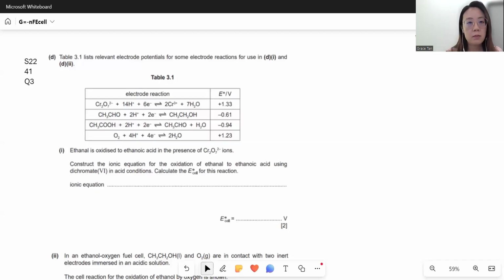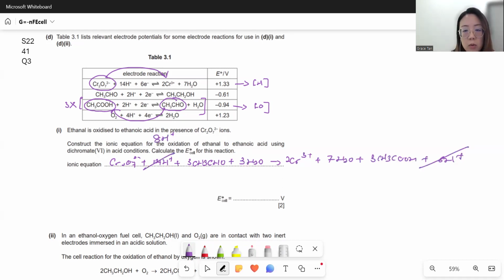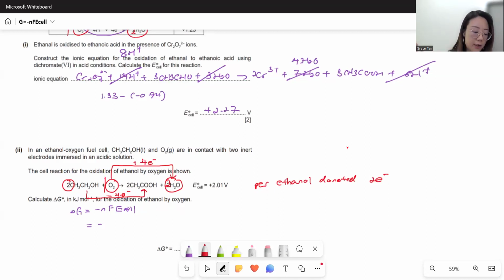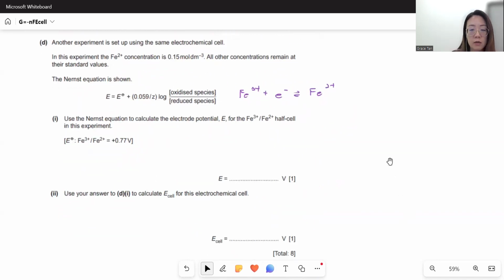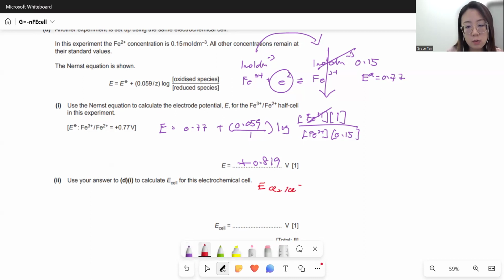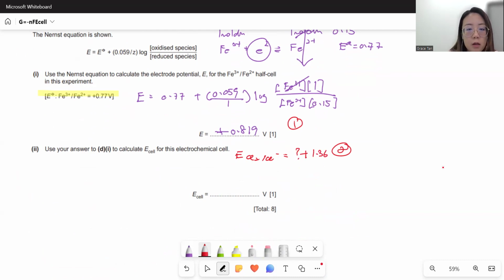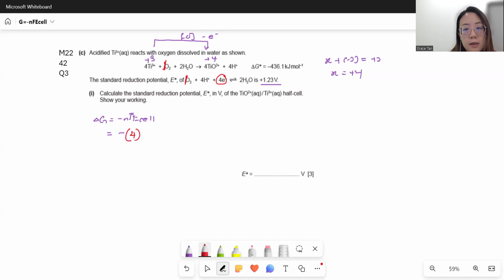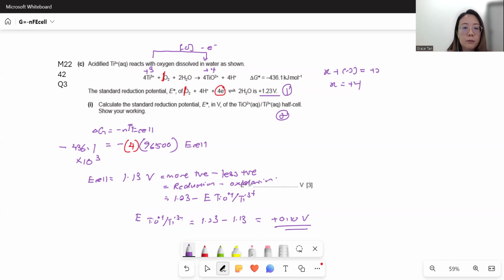A2 ΔG = -nFEcell Past Year Question, 9701/41/M/J/22 Q3d, 9701/42/M/J/23 Q9c, 9701/42/F/M/22/ Q3c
0:00 ΔG = -nFEcell Introduction
1:42 9701/41/M/J/22 Q3d
7:43 9701/42/M/J/23 Q9c
17:41 9701/42/F/M/22/ Q3c